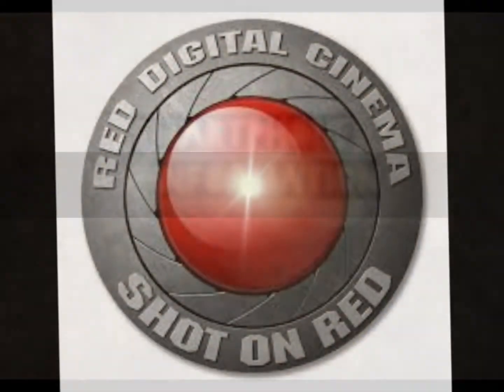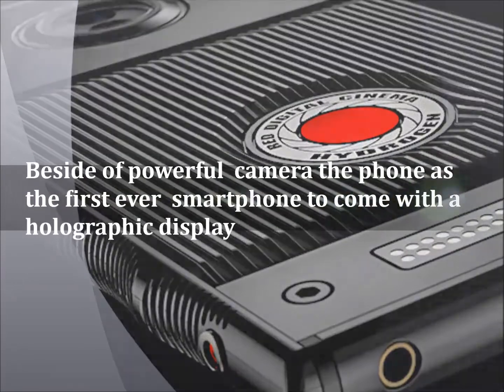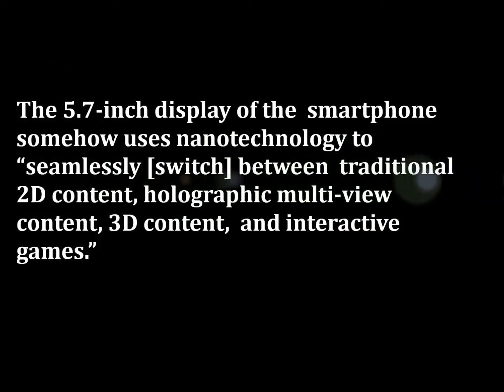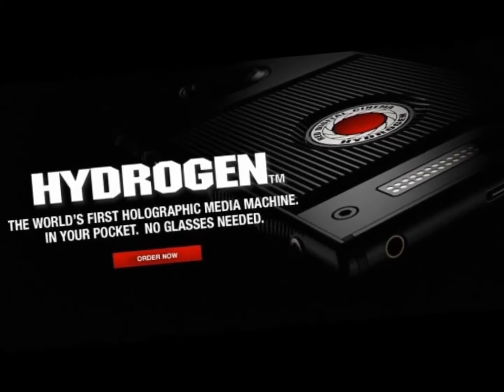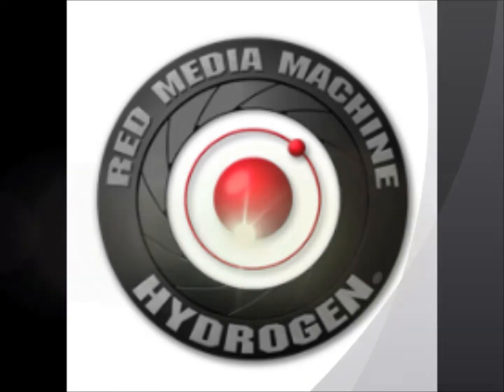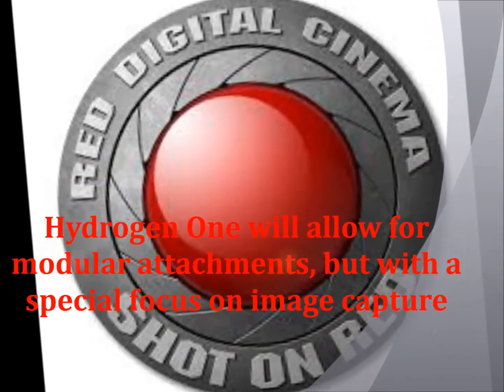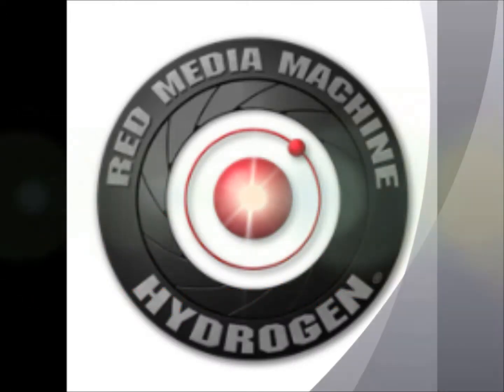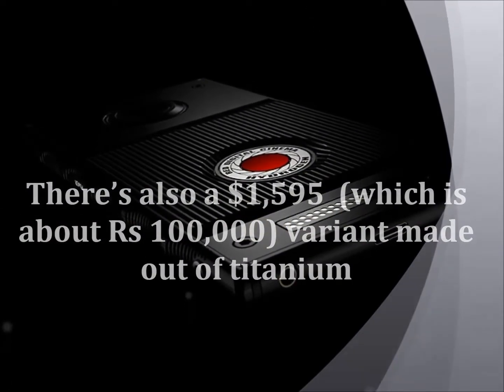Hydrogen One :Red announces world’s first smartphone with holographic display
The company known for making high-end cameras, Red, has announced a new smartphone called Hydrogen One. Beside of course the powerful camera on the device, Red is touting the phone as the first ever smartphone to come with a holographic display. A recently shared press release for Hydrogen One says that the 5.7-inch display of the smartphone somehow uses nanotechnology to “seamlessly [switch] between traditional 2D content, holographic multi-view content, 3D content, and interactive games.”